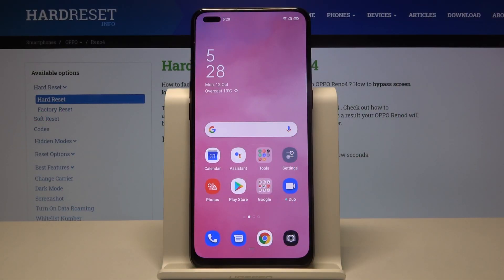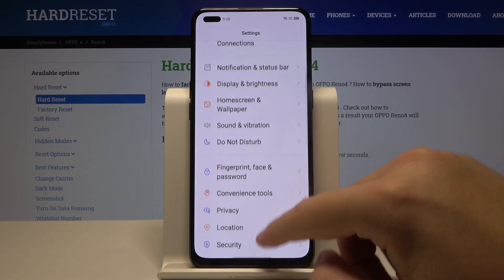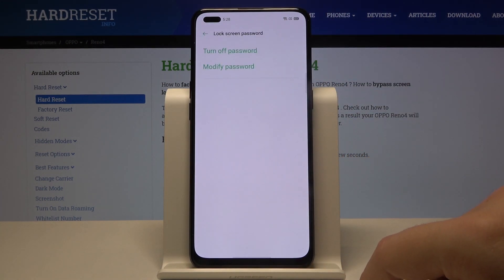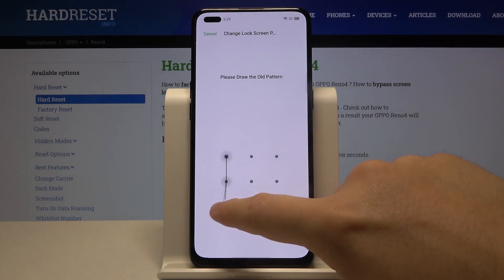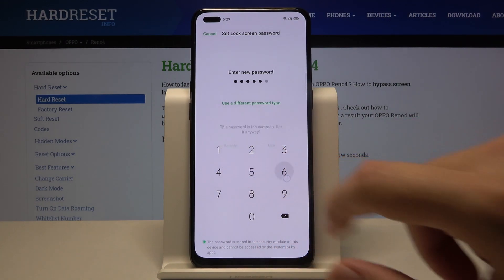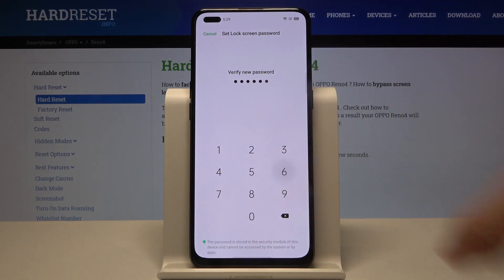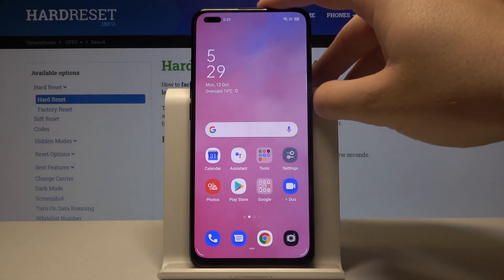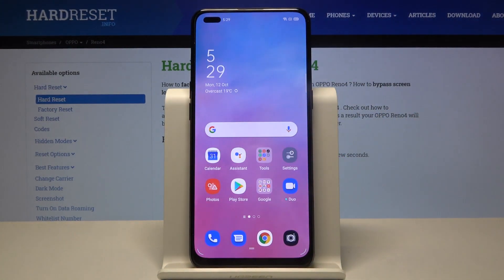How to Change Lock Method in OPPO Reno 4 - Screen Lock Settings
Learn more info about OPPO Reno 4:
Follow the presented tutorial to learn how to set up Screen Lock Settings on your OPPO Reno 4 without any troubles. This topic is incredibly popular and raises many questions, which we'll answer in this video. After following our instructions, you’ll be able to add a new Lock Screen Method successfully on OPPO Reno 4.

How to Change Lock Method in OPPO RENO 4? How to Find Lock Screen Option in OPPO RENO 4? How to Manage Lock Screen Settings in OPPO RENO 4? How to set up Screen Lock in OPPO RENO 4? How to use Password Protection in OPPO RENO 4? How to use Passcode in OPPO RENO 4? How to Protect your OPPO RENO 4? How to change Passcode in OPPO RENO 4? How to change Screen Lock in OPPO RENO 4?